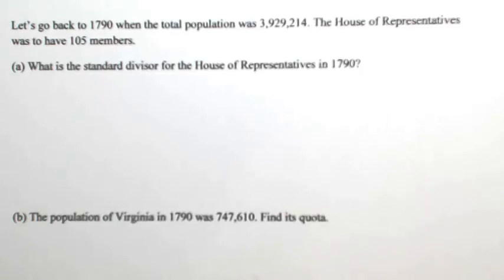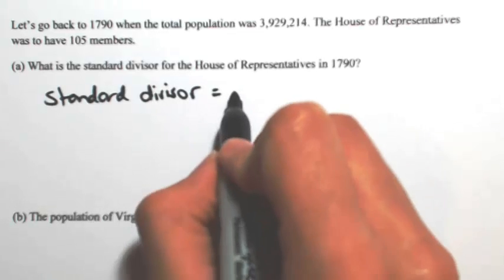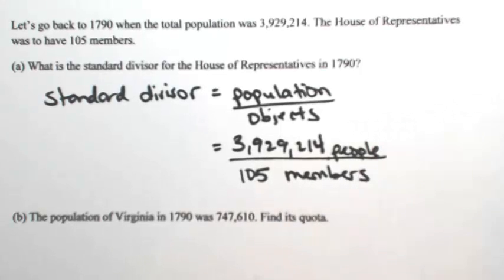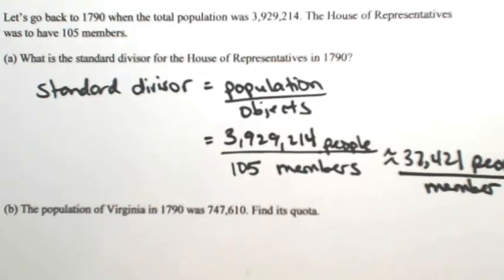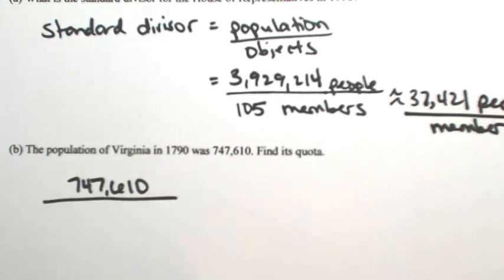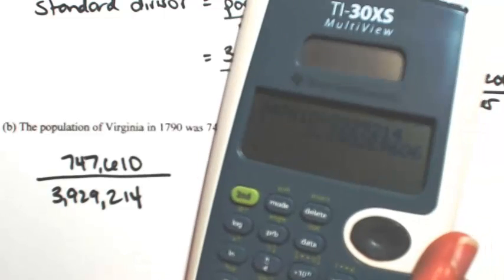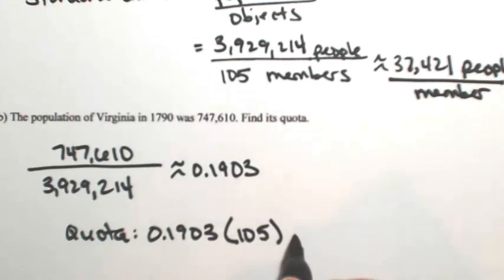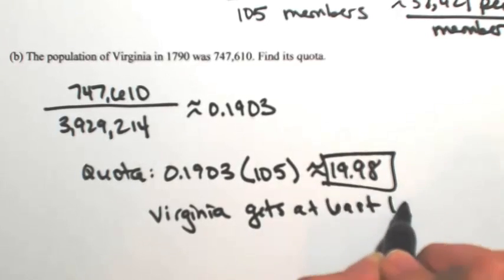Standard Divisor and Quota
Let's go back to 1790 when the total population was 3,929,214. The House of Representatives was to have 105 members.
(a) What is the standard divisor for the House of Representatives in 1790?
(b) The population of Virginia in 1790 was 747,610. Find its quota.